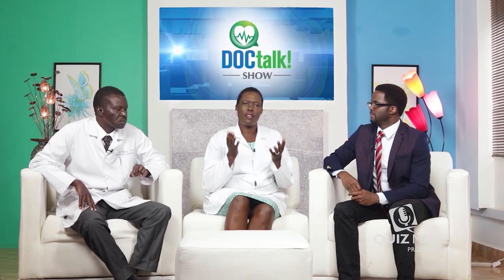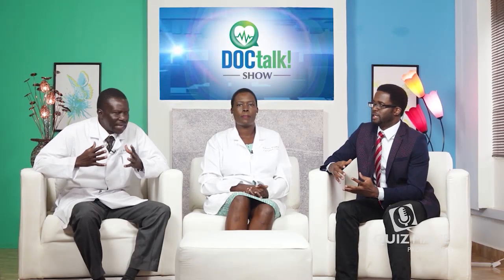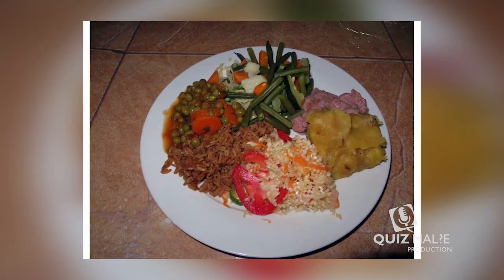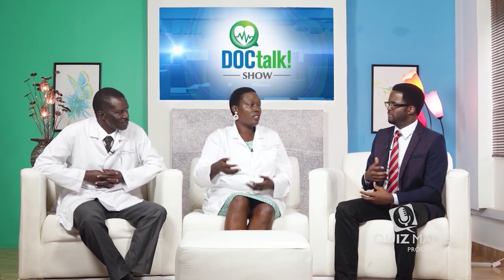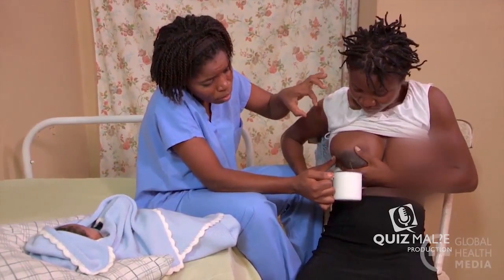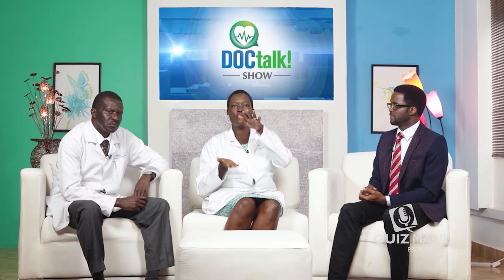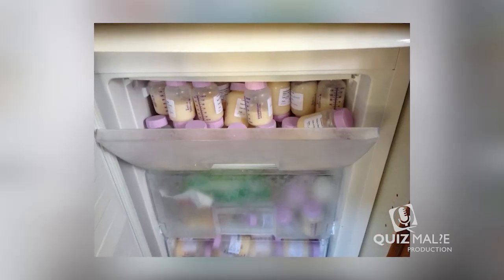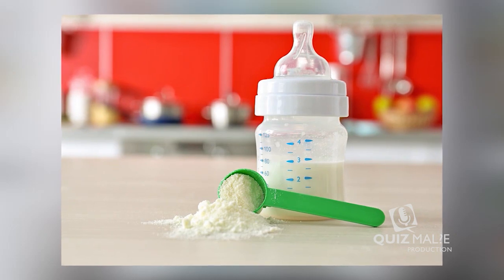Doctalk show Breast Feeding E4